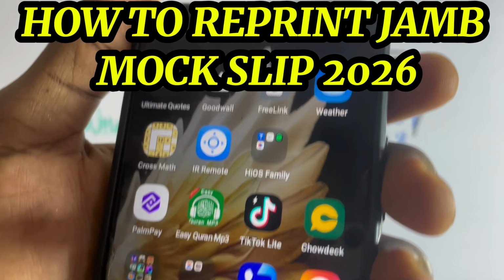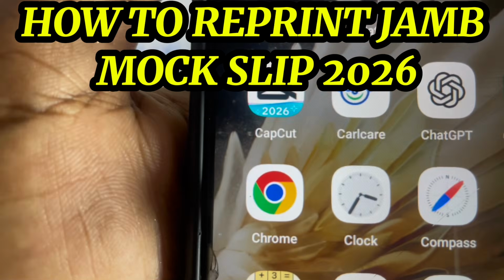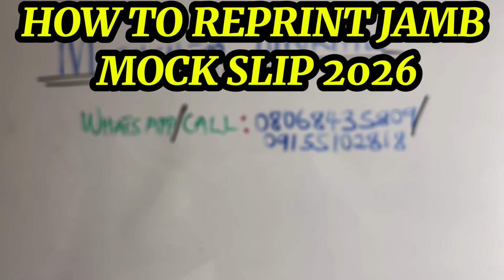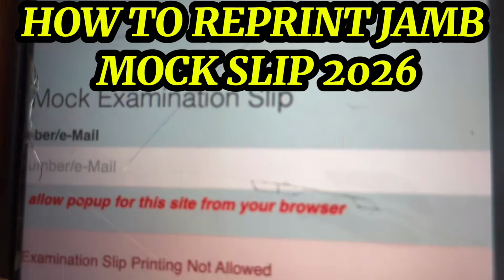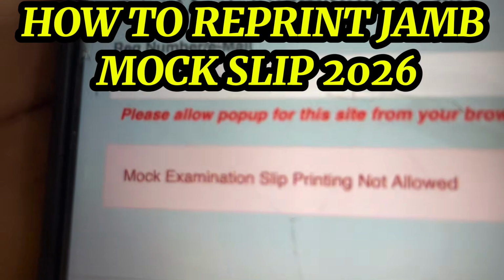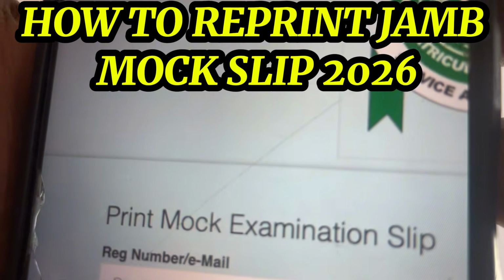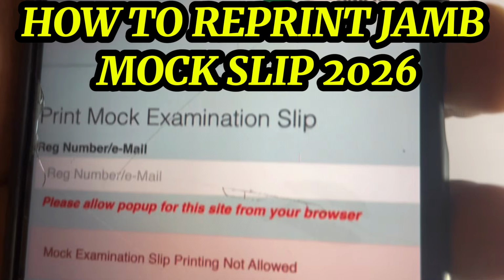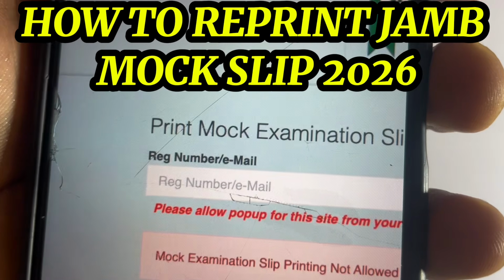How to Reprint JAMB Mock Slip 2026 | Check Exam Date, Time & Venue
Learn how to reprint your JAMB Mock Slip 2026 using your phone. In this video, I will show you step-by-step how to check your JAMB mock exam date, time, and venue easily. This method works perfectly for all candidates.

JAMB mock slip reprint 2026, how to check JAMB mock date, JAMB exam centre, JAMB mock venue, JAMB reprint phone method, JAMB UTME mock guide.